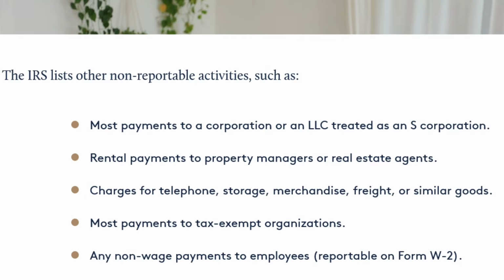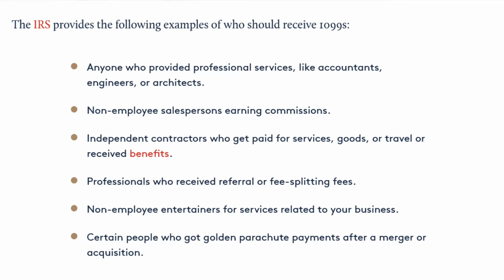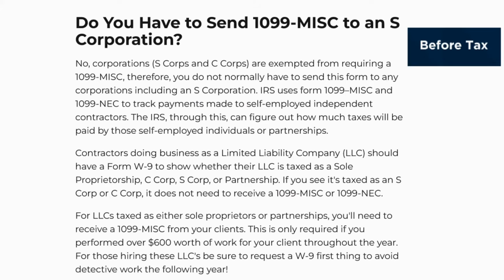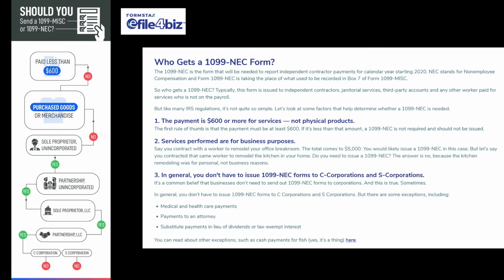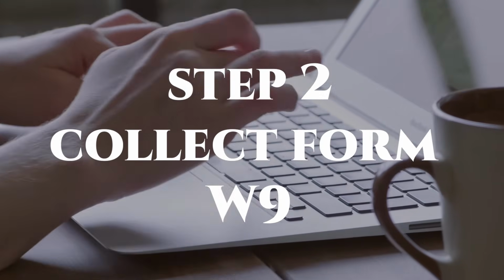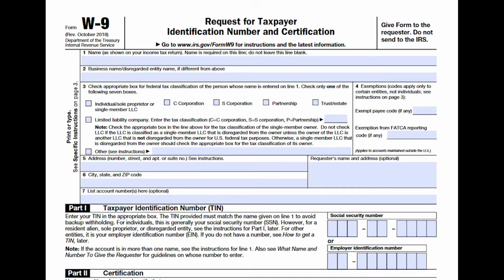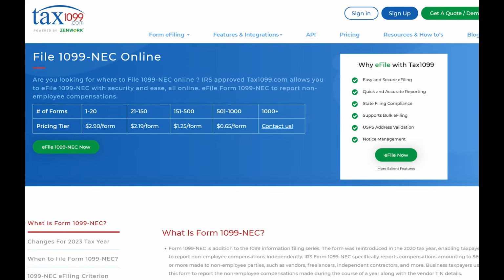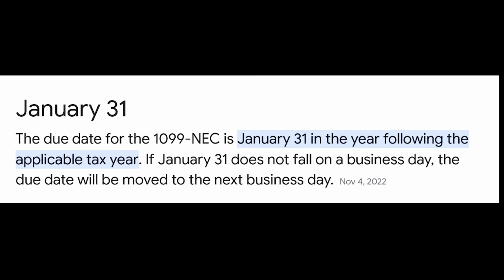How to Issue a 1099 Contractor Business Tax Forms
How To 1099 Someone - How Do I Create, Send, and EFile My 1099s for My Independent Contractors? This video is not intended as tax or legal advice but rather a compilation of resources as to how I do this in my own business.